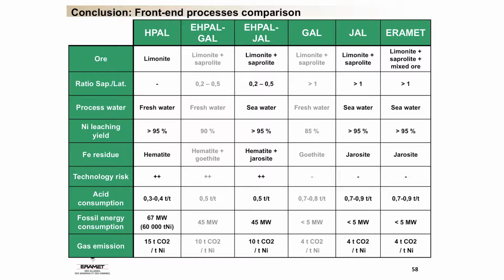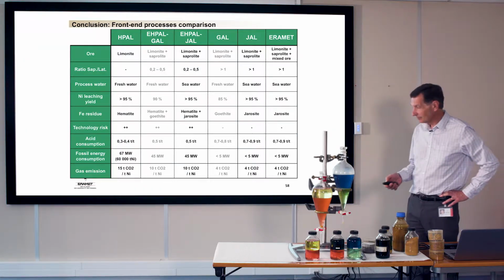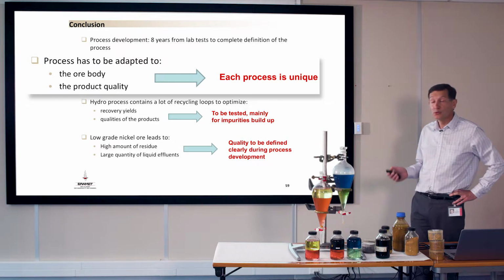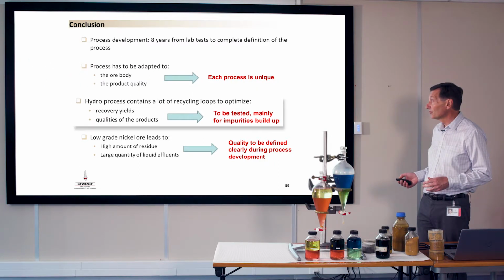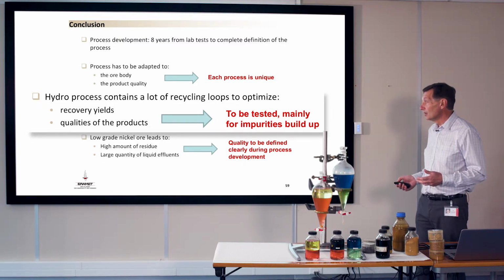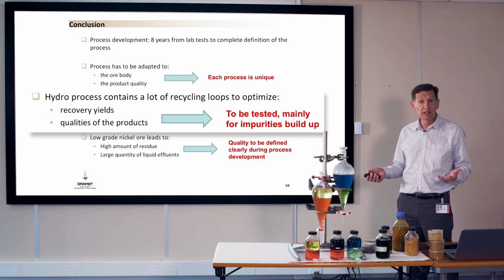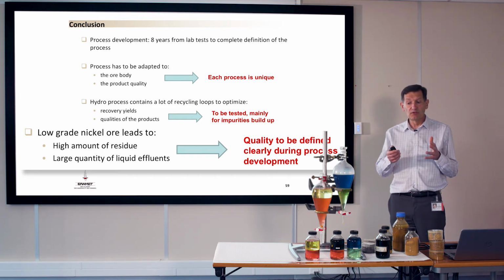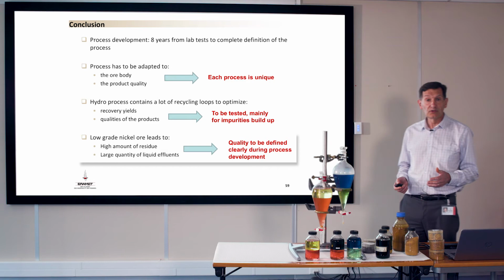ERAMET Research s4 Conclusion : Process Comparison & Guideline for Process Development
Conclusion : Comparaison des procédés & Guideline pour le développement des procédés/ Conclusion: Process Comparison & Guideline for Process Development